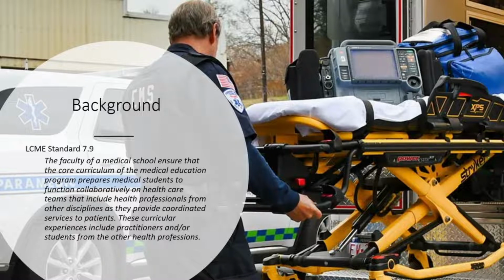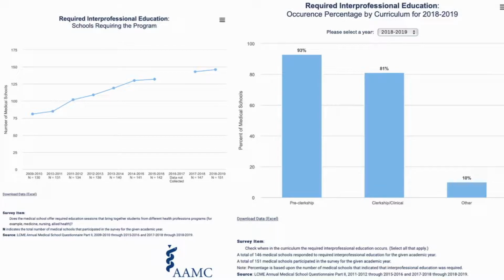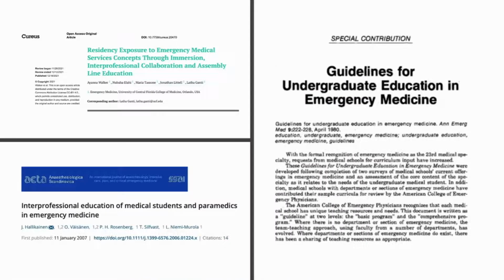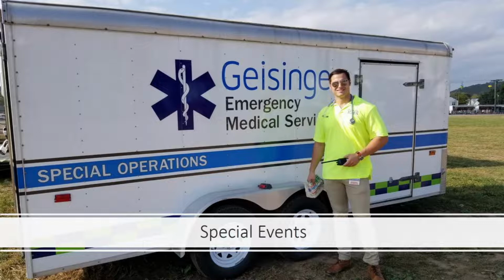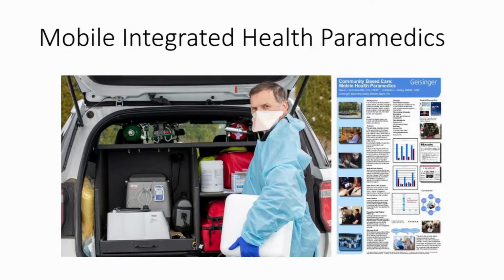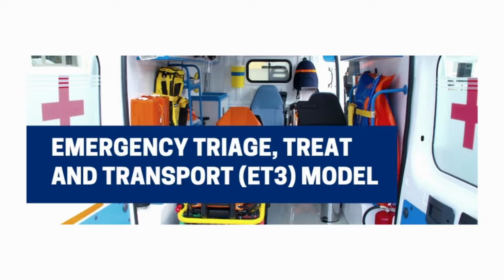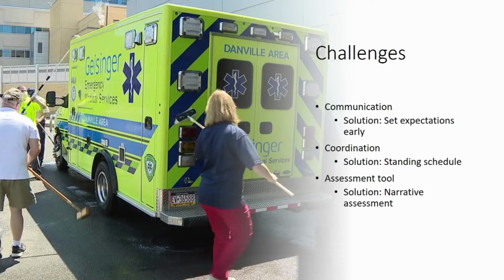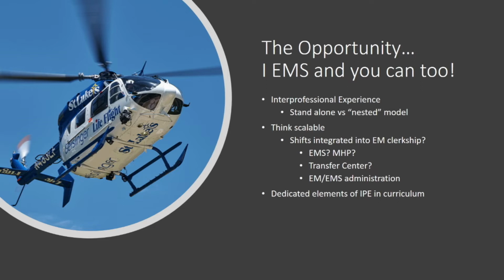The Emergency Medical Services Interprofessional Clerkship: Expanding Education Beyond the ED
The Emergency Medical Services Interprofessional Clerkship: Expanding Education Beyond the Emergency Department (CDEM Sponsored)

Presenter:

Mark F. Olaf, DO